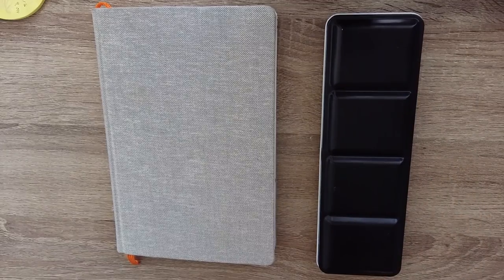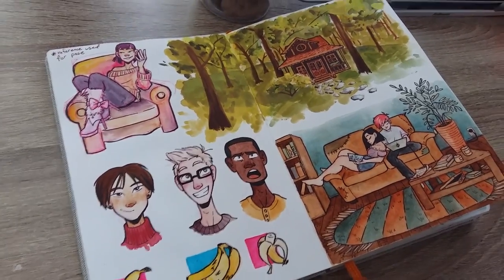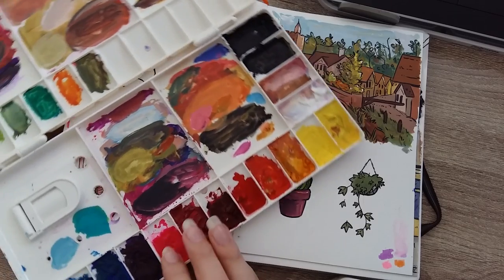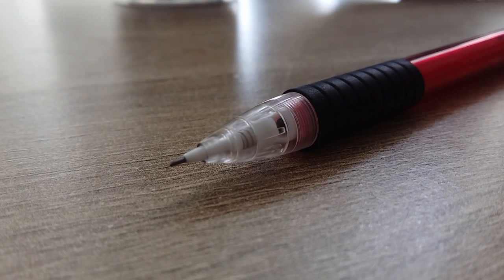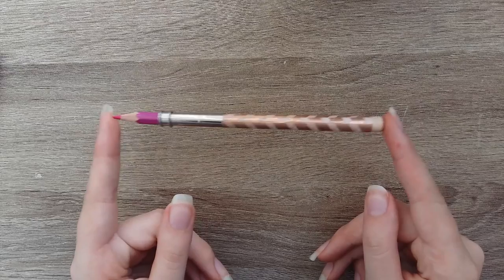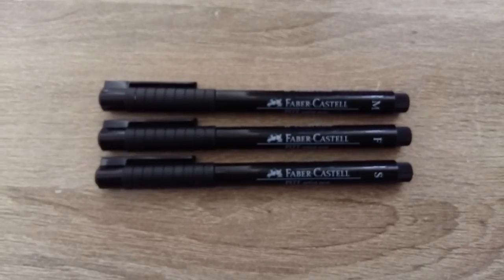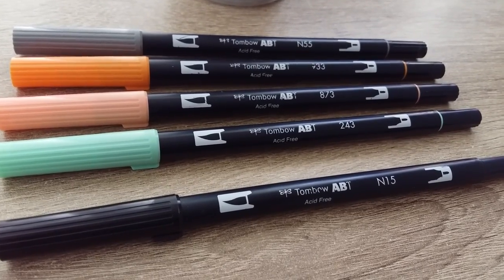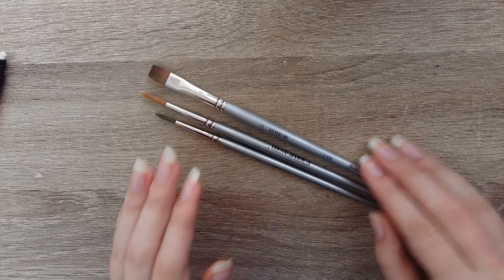Favourite Art Supplies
In which I attempt to be funny but wind up just being way too self depricating. Also I talk about my art supplies. :D

Listed in video

Social Media is a Thing I Use!